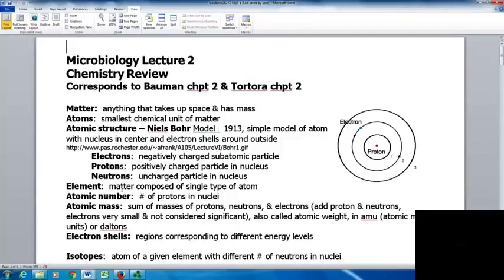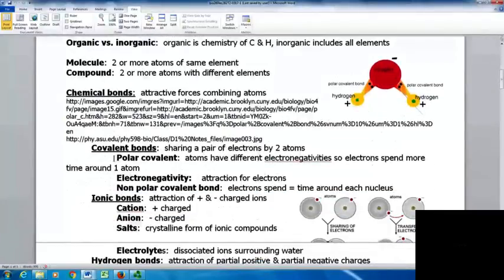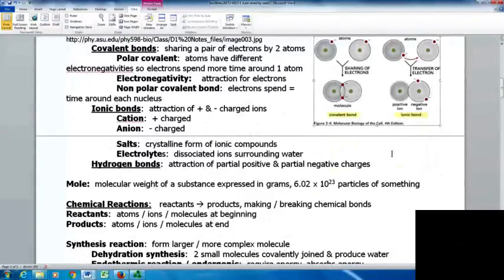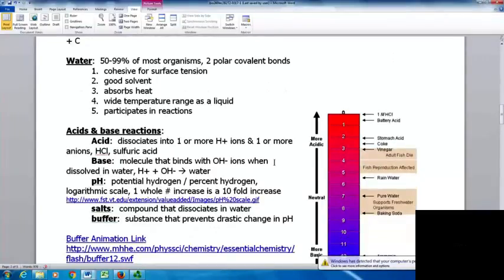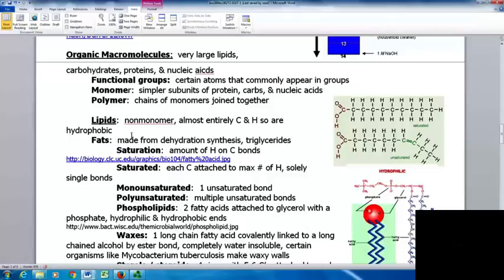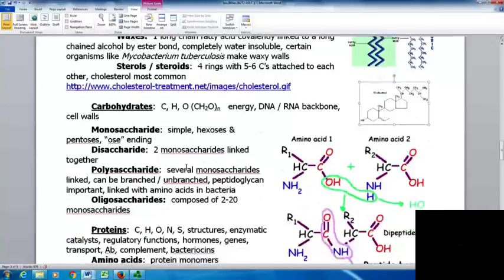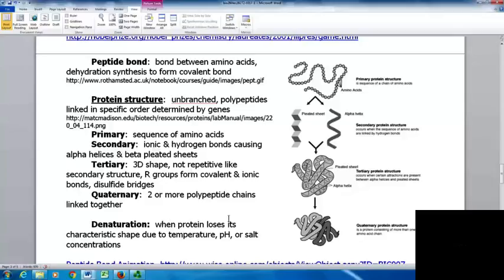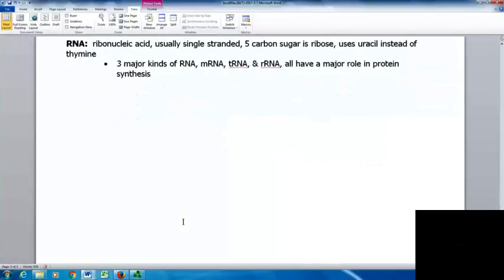BIO 260 lecture 2 sp 17 default